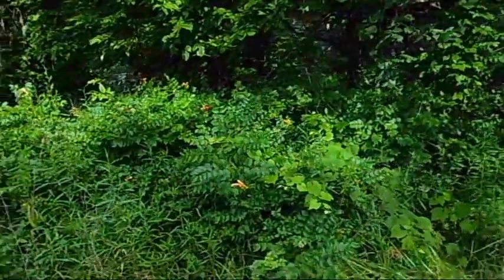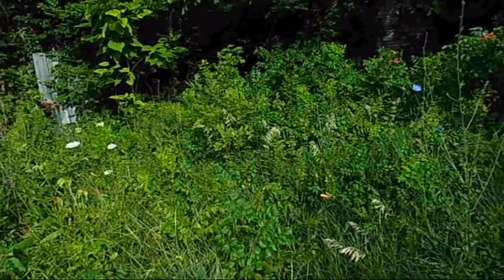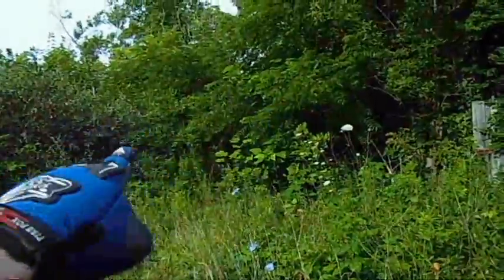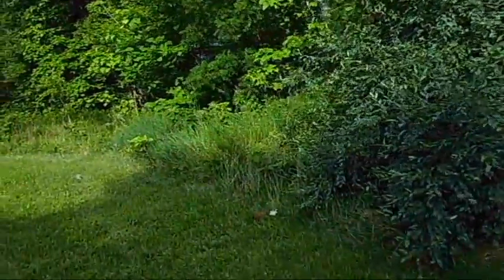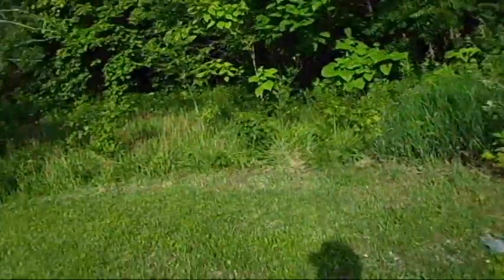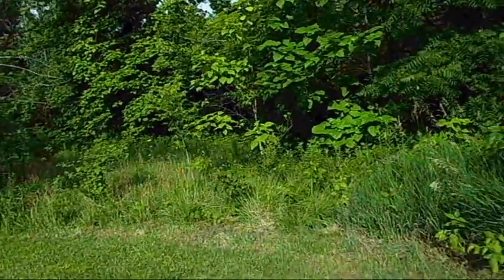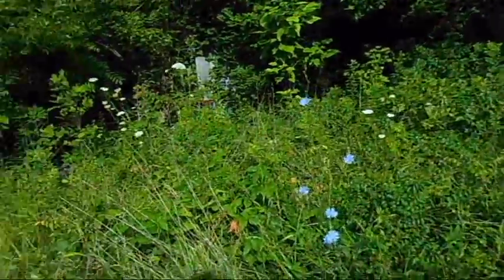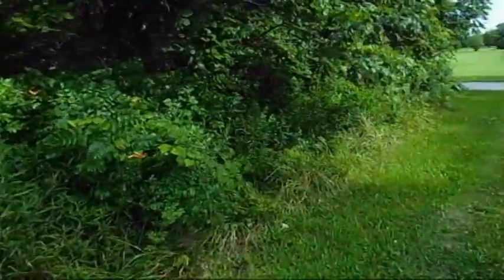Abandoned House #11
IK nothing about this location i hope to have some this fall. if anybody has info id greatly appreciate it.